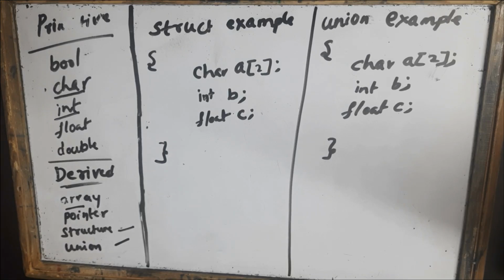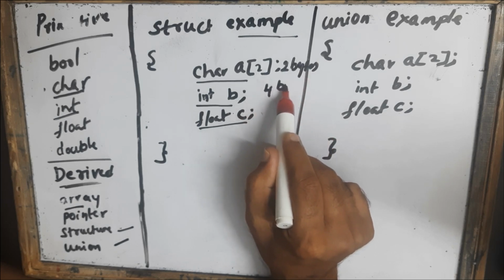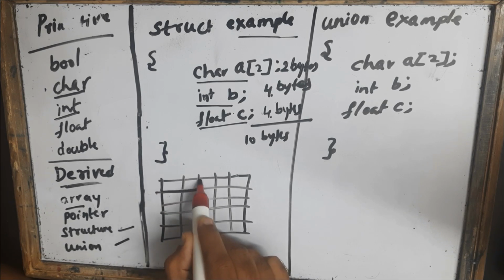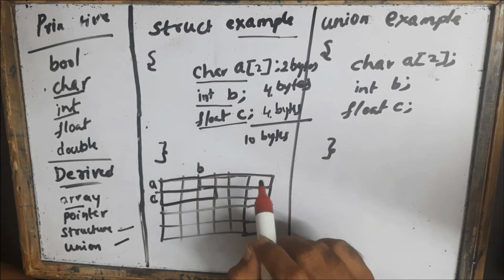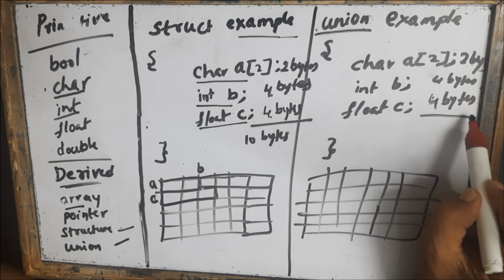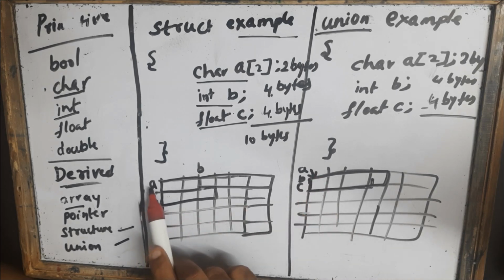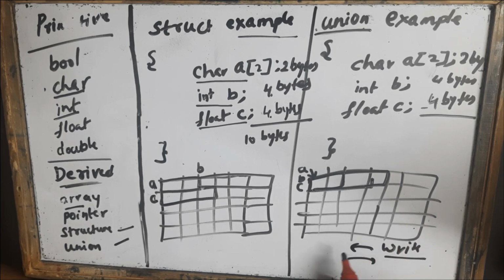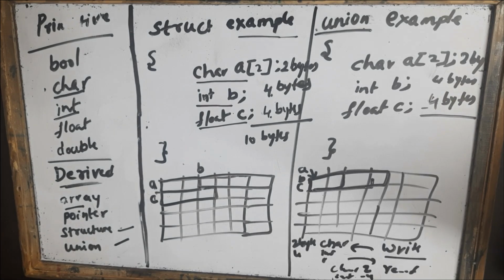C07 | C Data Types Derived Union | C Programming language | Chiguru Academy | Tuition